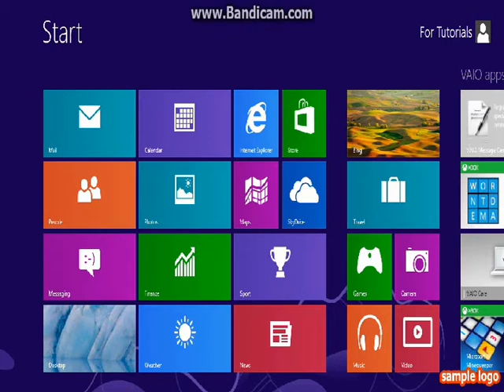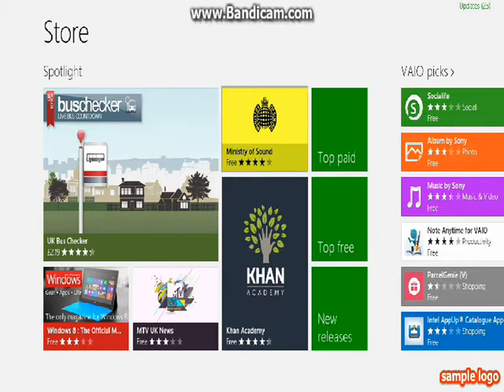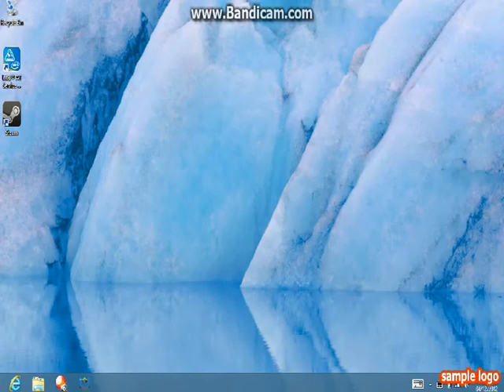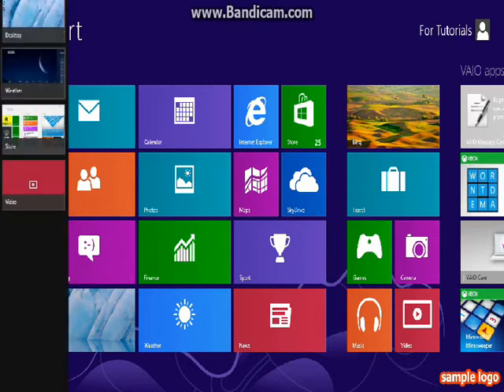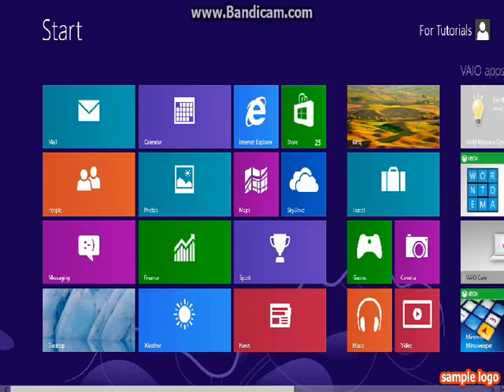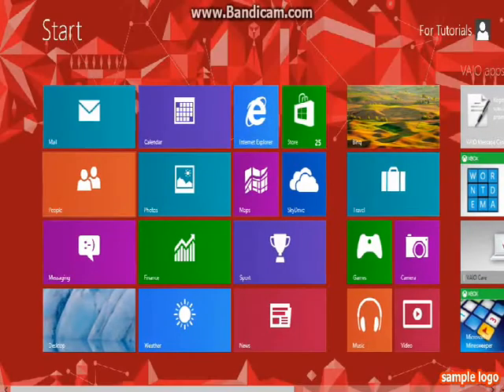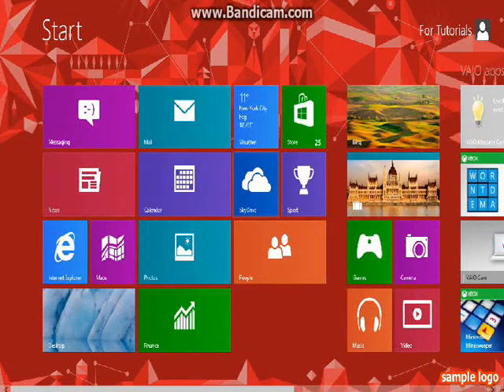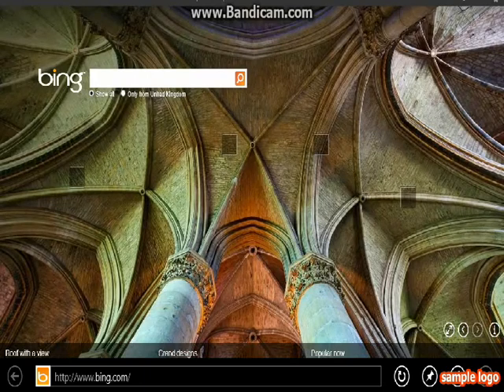Windows 8 Guide! The Basics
Today I am doing a guide on how to use the brand new windows 8! This first one is the general basics!